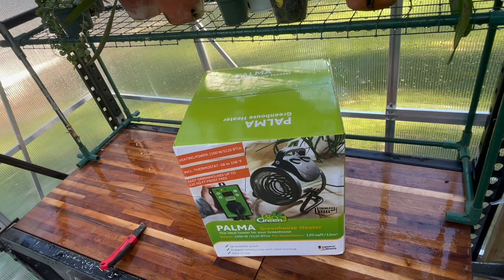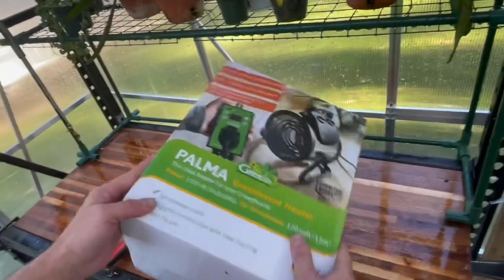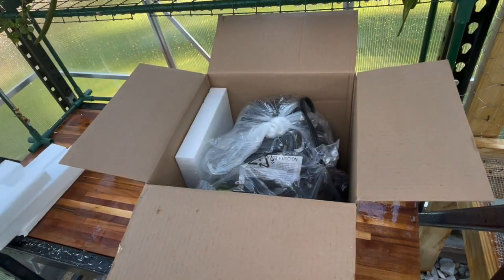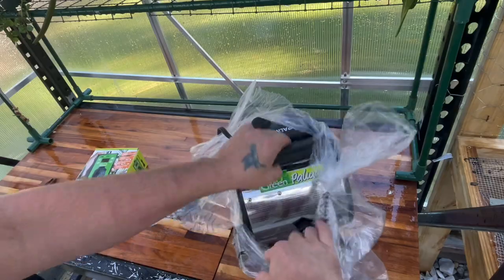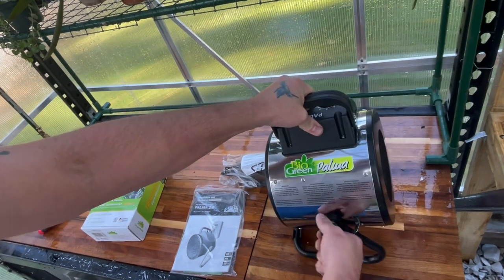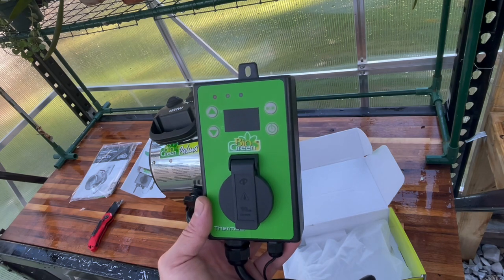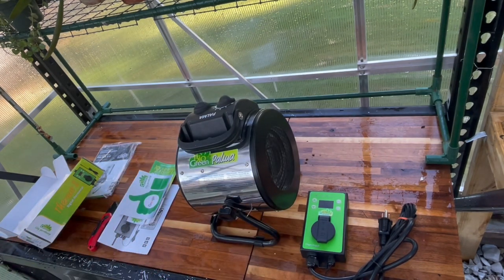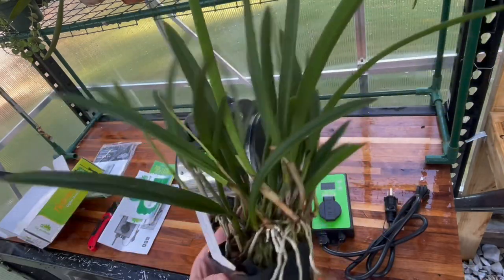Unboxing the Greenhouse Heater that I got from Amazon.